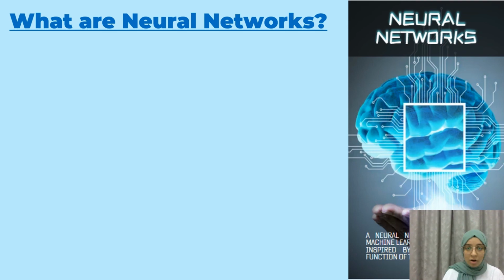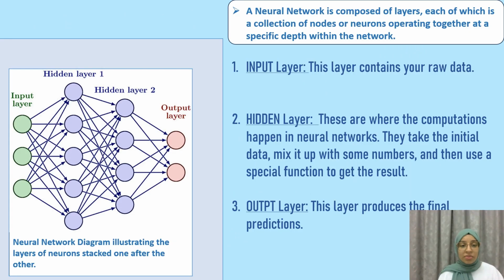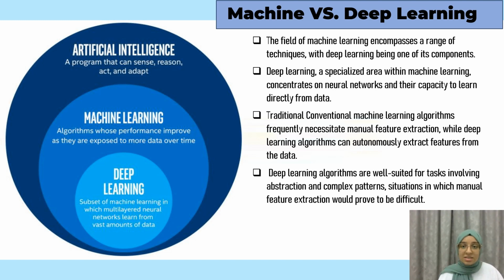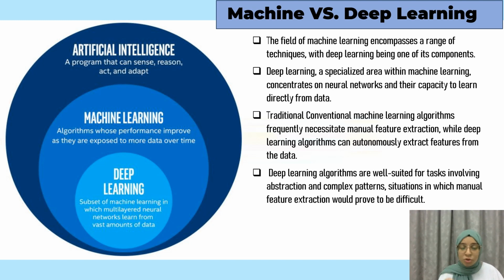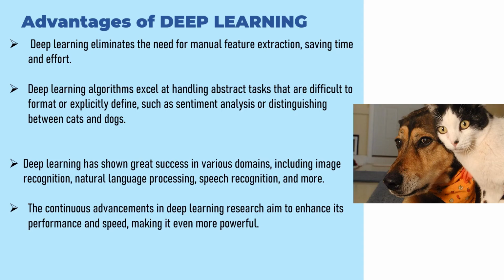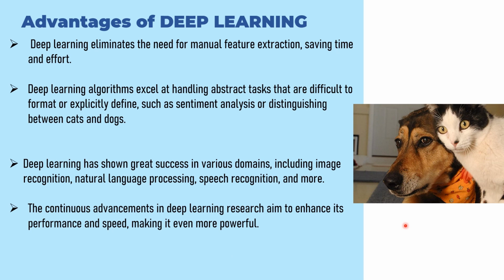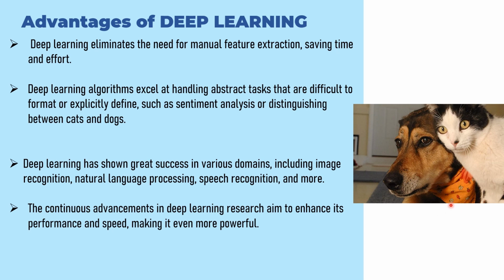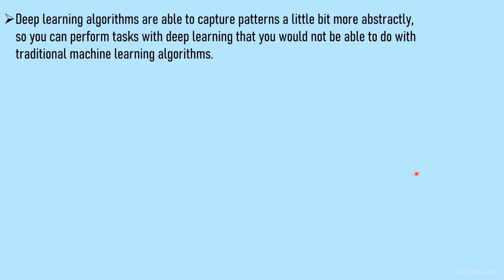Deep Learning (The Catalyst For Modern-Day Artificial Intelligence.)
Presentation on Deep Learning